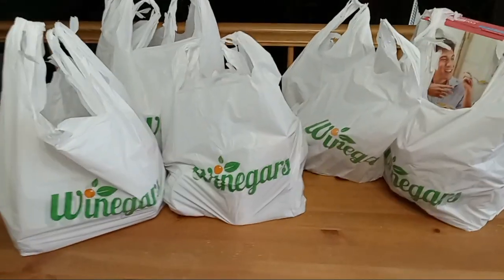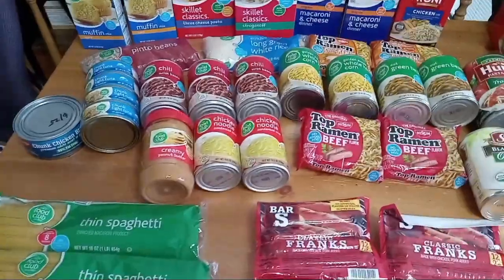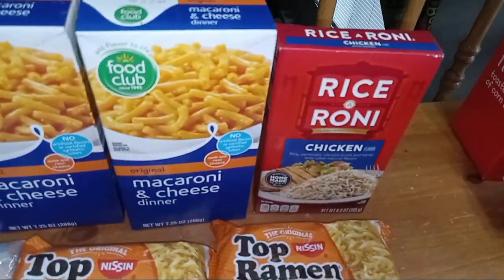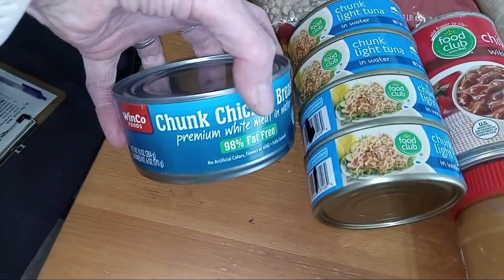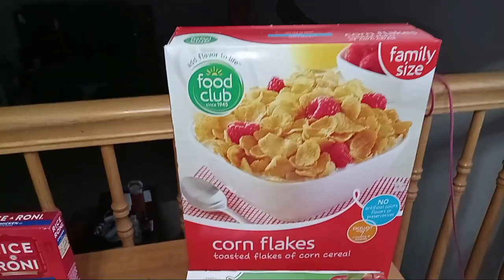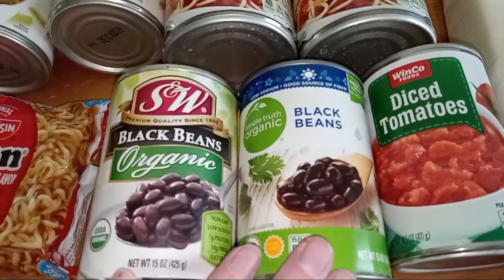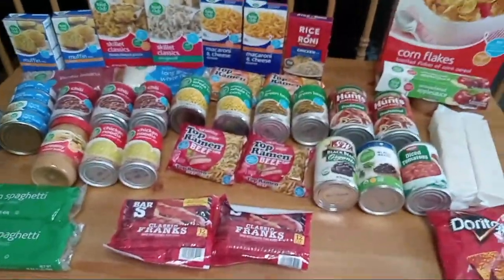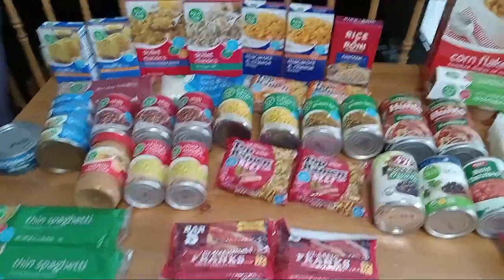A Trip to the Food Bank - Food Pantry Haul - What I Got - Free Food BLESSING Box October 23, 2022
We are so blessed, and so grateful for all the blessings we recieve. We say "FREE" because the food bank doesn't charge us any money. It is FREE to those in need, and it is Such A Blessing to all 💙 Check out Today's video and see how blessed we were. Subscribe and join Our Crazy Family by clicking Be sure to Hit The Bell to get notified every time we post a New Video, So you Never Miss a Crazy Adventure!

Friend Mail may be sent to:
Hooper Utah
84315

Crazy Adventures With CoCo aka Our Crazy Family